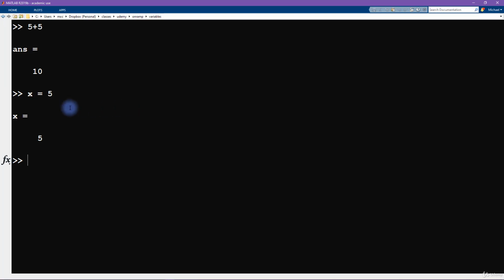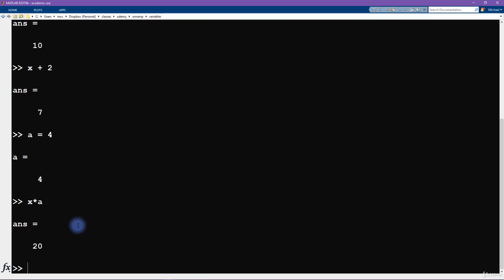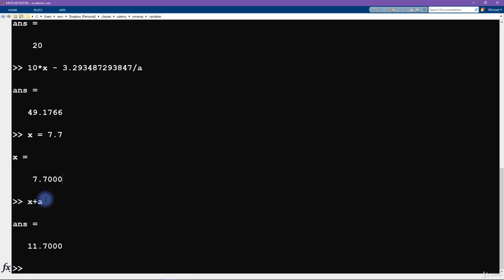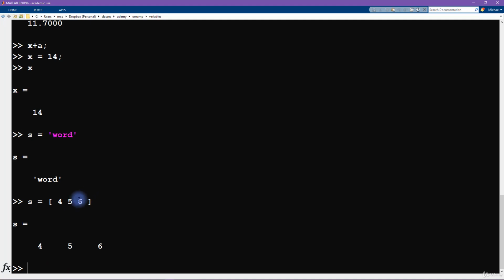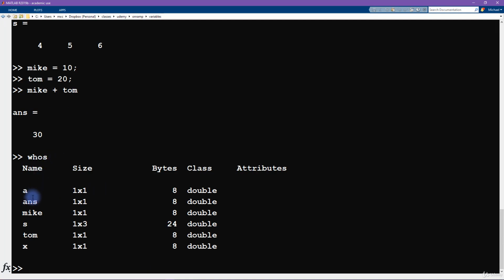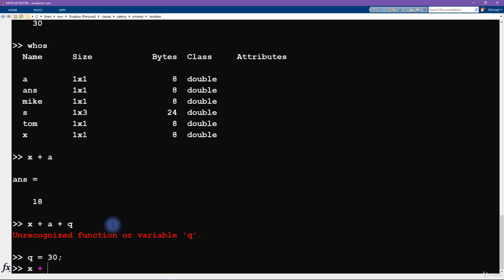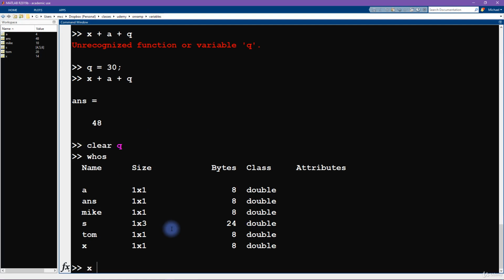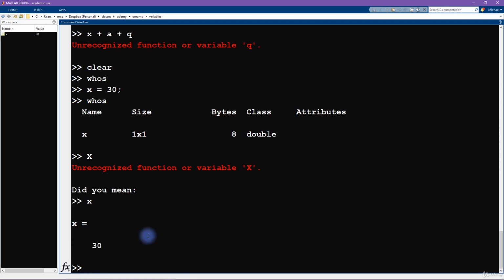(Matlab) Course 6: 13 What are variables